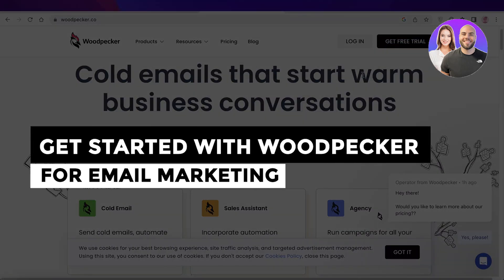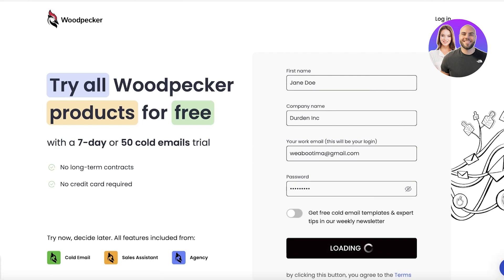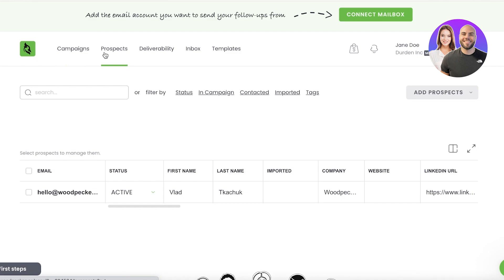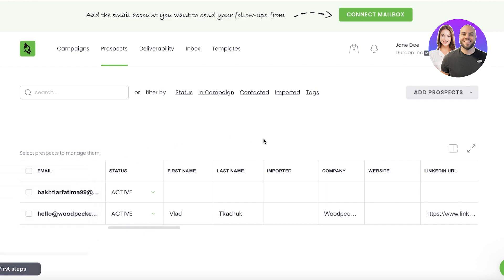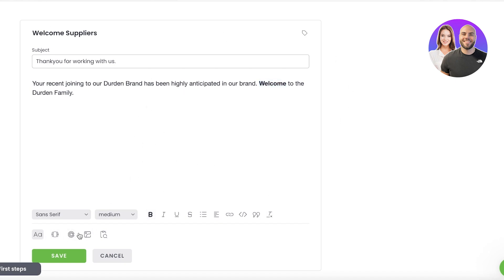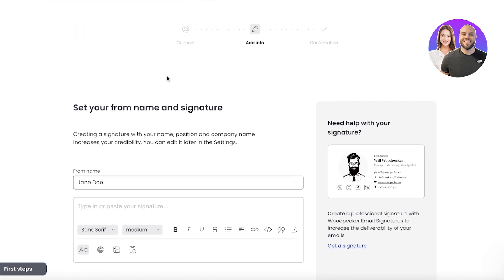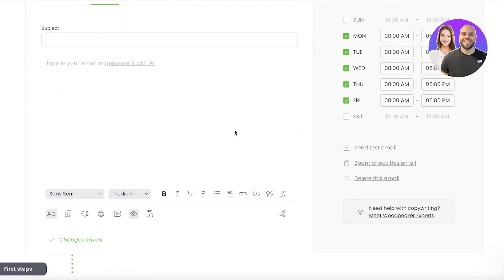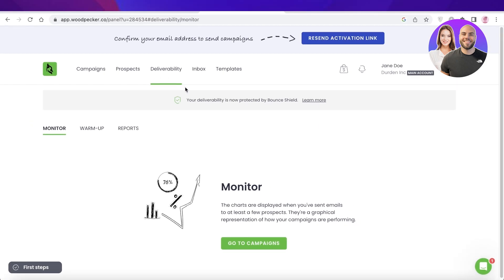Woodpecker Tutorial 2026: How To Use Woodpecker For Email Marketing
In this video we show you How To Use Woodpecker For Email Marketing. Woodpecker is very easy to use and learn to use it for email marketing by following this super helpful tutorial.